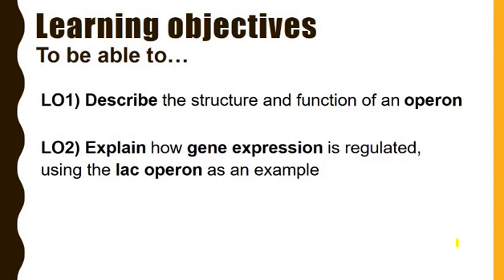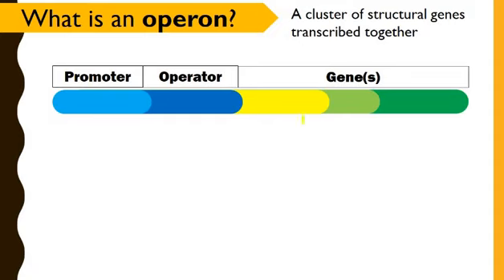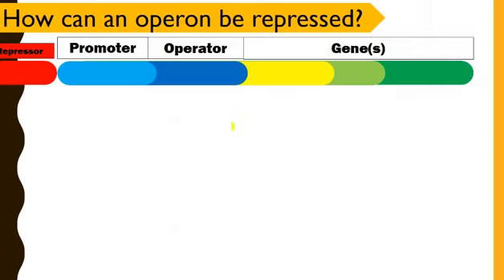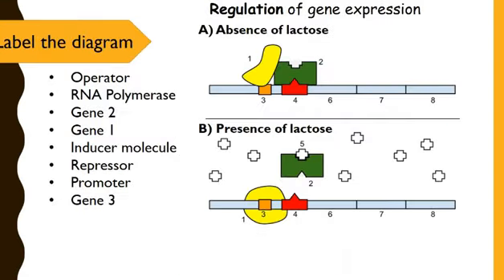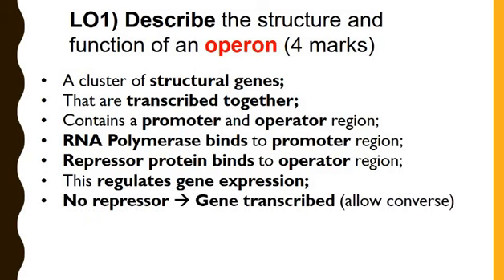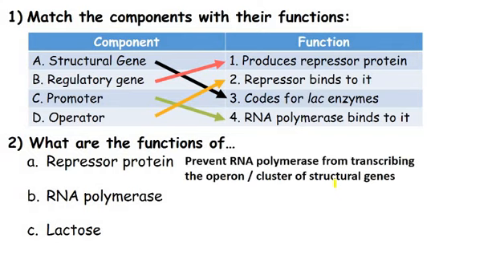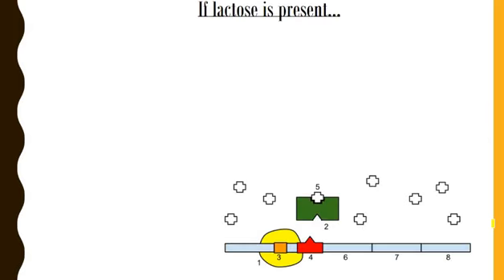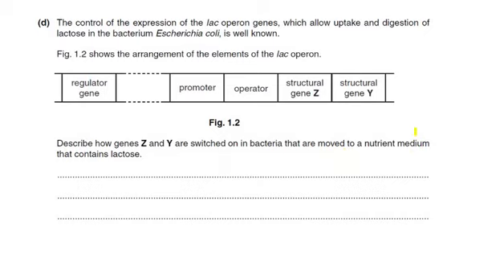A1 Gene regulation